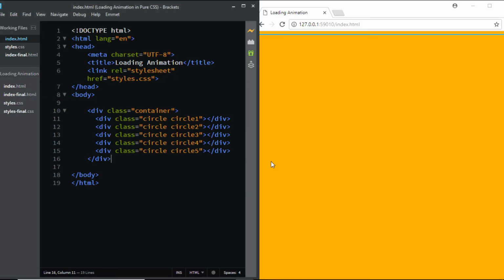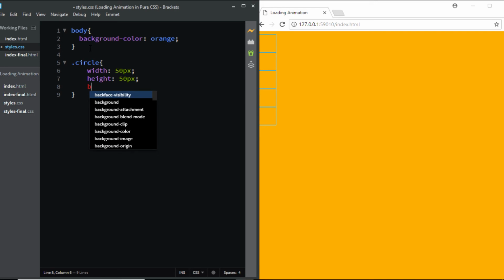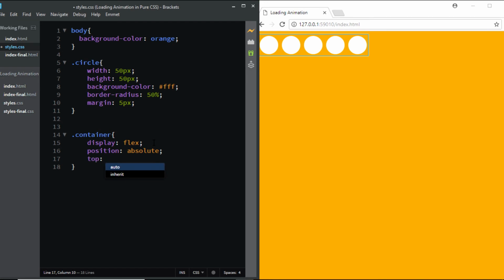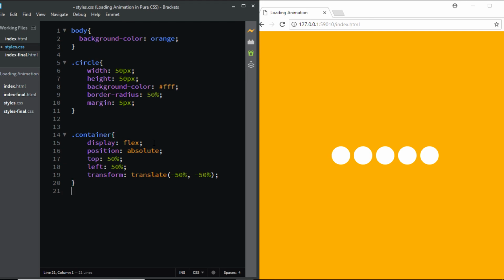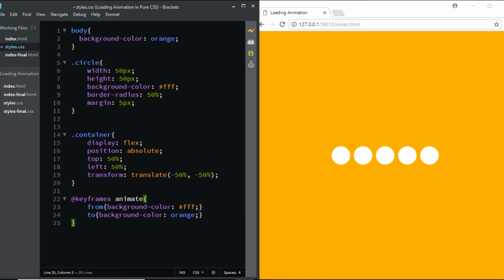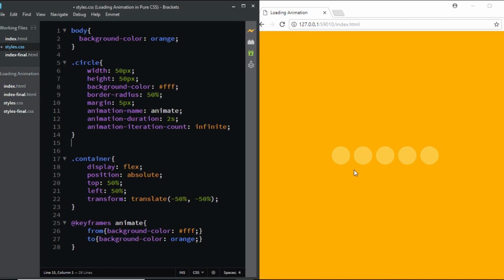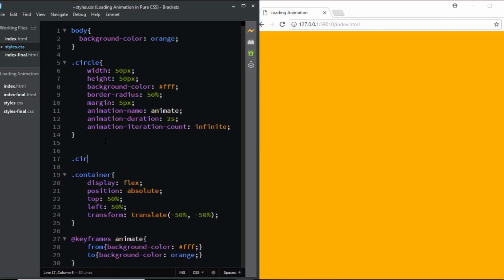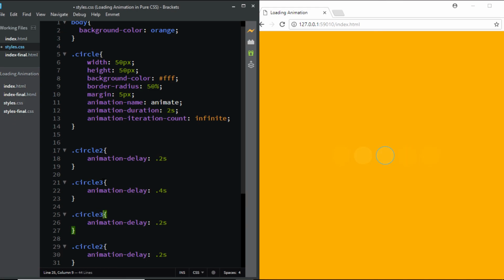Loading Animation in CSS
In this video, we will be creating a simple loading animation in CSS. During the process we will be using the CSS Animation properties.